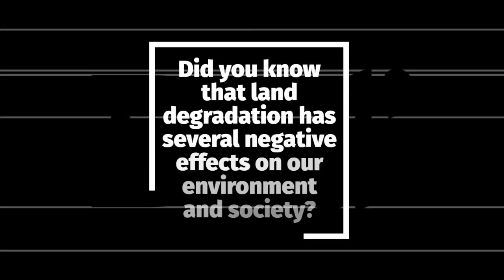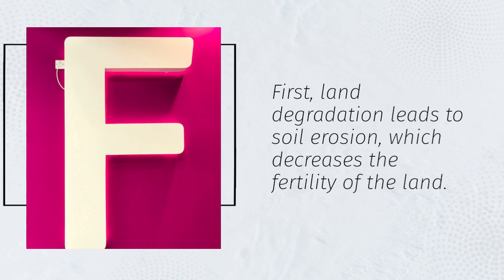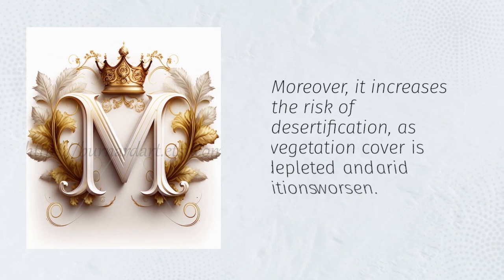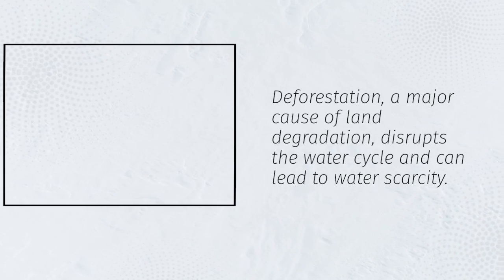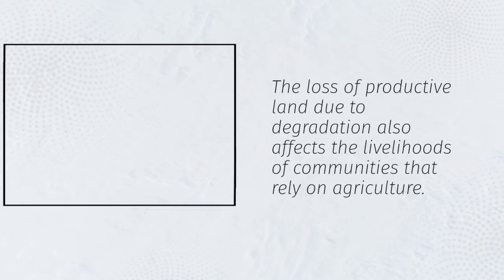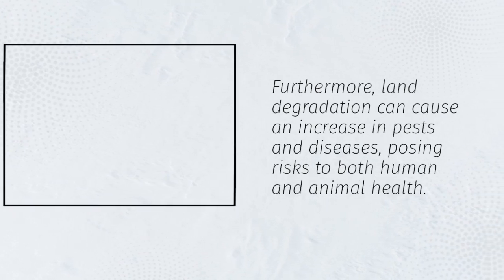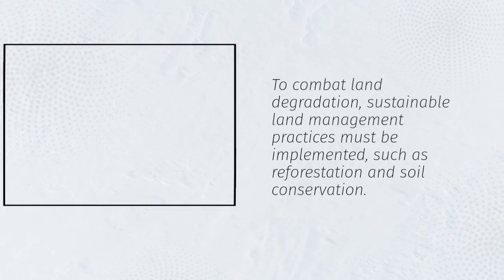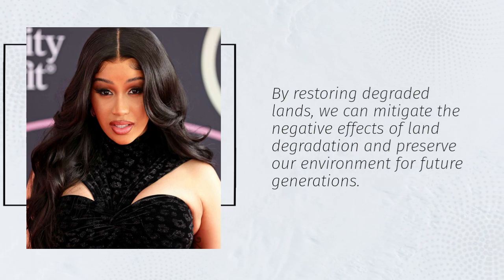7 NEGATIVE EFFECTS OF LAND DEGRADATION TO THE ENVIRONMENT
Welcome to Edumastermind, your go-to channel for insightful discussions on environmental issues impacting our world today. In this video, we delve deep into the concerning topic of land degradation and its detrimental effects on the environment. Land degradation, often overlooked yet profoundly impactful, poses significant threats to our ecosystems, biodiversity, and ultimately, our well-being.

As we embark on this educational journey, we uncover the multifaceted consequences of land degradation. From soil erosion to deforestation, overgrazing to urbanization, our planet is grappling with a myriad of challenges stemming from human activities and natural phenomena. Through comprehensive research and analysis, we shed light on the intricate interplay between land degradation and its cascading effects on the environment.

First and foremost, we explore the loss of fertile soil as a result of erosion, a critical issue exacerbated by unsustainable agricultural practices and deforestation. The depletion of topsoil not only diminishes agricultural productivity but also leads to increased sedimentation in water bodies, disrupting aquatic ecosystems and water quality.

Furthermore, we address the alarming loss of biodiversity associated with land degradation. As habitats degrade and fragment, countless plant and animal species face the threat of extinction, disrupting delicate ecological balances and diminishing ecosystem resilience. From tropical rainforests to grasslands, no ecosystem is immune to the far-reaching impacts of land degradation.

Additionally, we examine the implications of land degradation on climate change. Deforested areas release stored carbon into the atmosphere, contributing to greenhouse gas emissions and exacerbating global warming. Moreover, degraded lands are less capable of sequestering carbon dioxide, further intensifying the climate crisis.

Moreover, we discuss the socio-economic ramifications of land degradation, particularly its disproportionate impact on vulnerable communities. From rural farmers to indigenous populations, marginalized groups often bear the brunt of environmental degradation, facing food insecurity, displacement, and economic hardships.

Through this video, we aim to foster a deeper understanding of the negative effects of land degradation and underscore the urgent need for sustainable land management practices. By raising awareness and advocating for proactive environmental stewardship, we can mitigate the adverse impacts of land degradation and strive towards a more resilient and harmonious relationship with our planet.

Join us in confronting the challenges of land degradation and empowering ourselves to become agents of positive change. Together, let's embark on a journey towards a healthier, more sustainable future for generations to come.